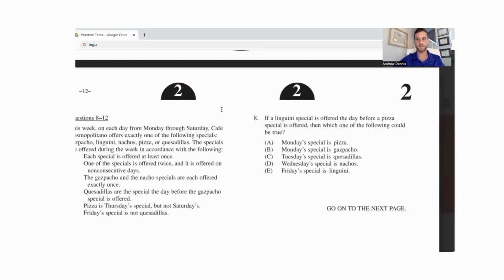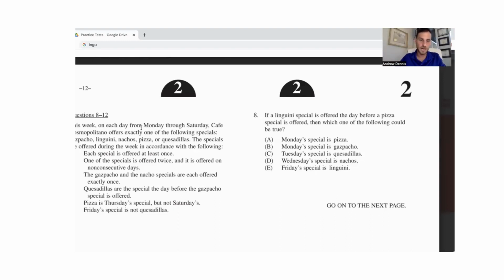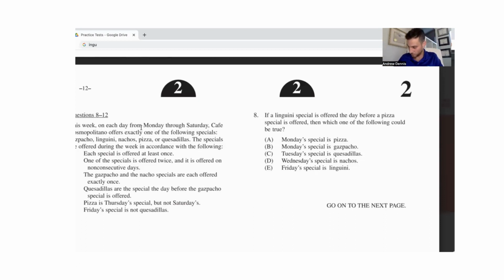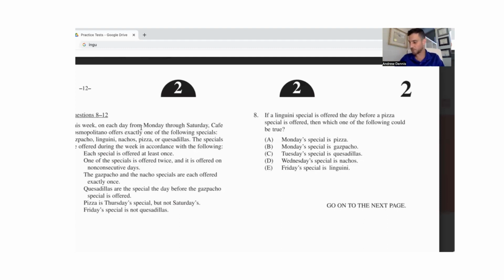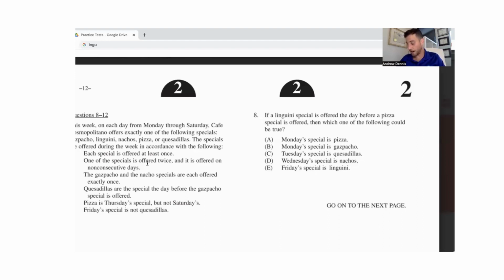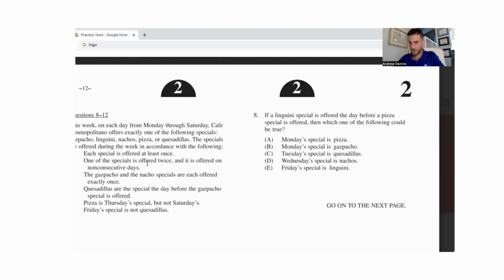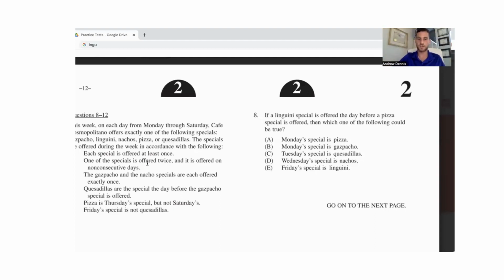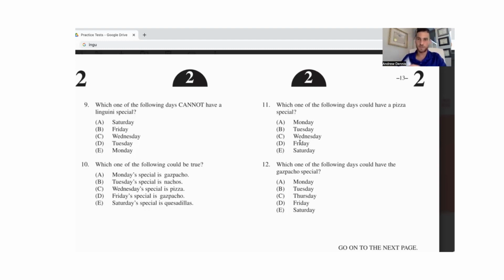LSAT Games Deductions with Andrew from Ibis Prep (August 2023)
Our weekly LSAT course on zoom is only $150 a month for the rest of 2023!